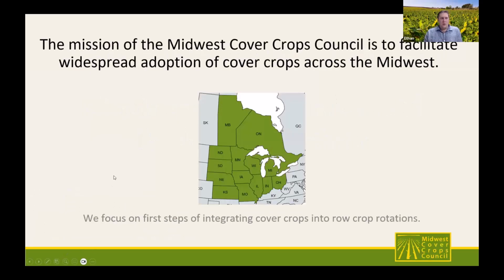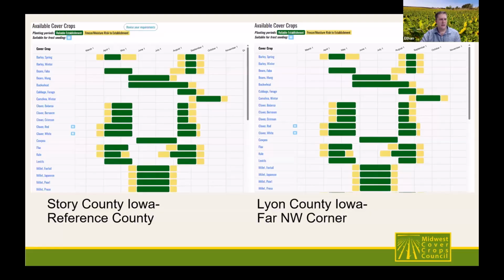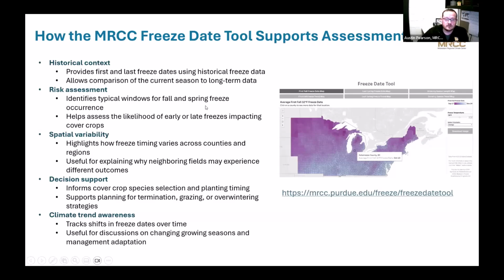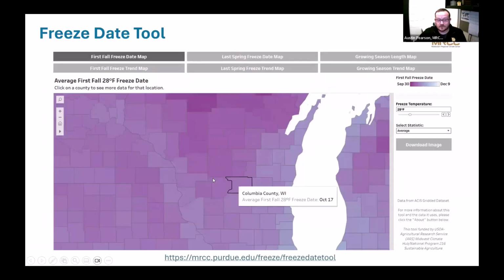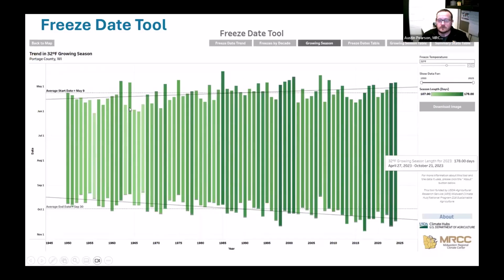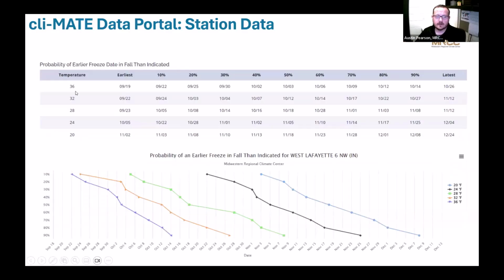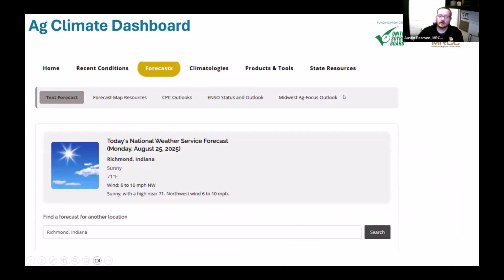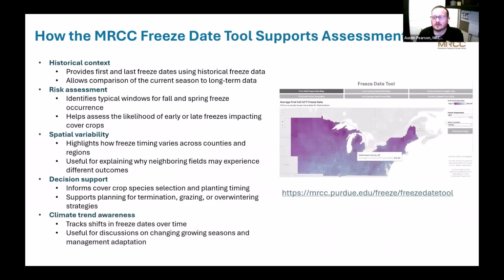Making Weather Informed Decisions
Learn how to utilize two Midwestern Regional Climate Center (MRCC) resources via live demonstrations to assist in weather-informed agricultural decisions. The Freeze Date Tool helps growers identify the average day their area typically experiences the first fall temperature of 32°F or 28°F, essential for timing fall cover crop planting and other field activities. Developed in partnership with the USDA Midwest Climate Hub, this tool provides a detailed climatology of freeze dates across the north-central and northeastern US, along with insights into decadal trends and growing season length for various temperature thresholds. The Ag Climate Dashboard is a free, comprehensive web platform funded by the United Soybean Board. It combines climate and agriculture data to assist producers, advisors, and researchers throughout the Midwest. The dashboard provides real-time and historical weather information, local National Weather Service forecasts, Climate Prediction Center Outlooks, interactive crop management tools, and resources for analyzing climate trends and risks relevant to agriculture.